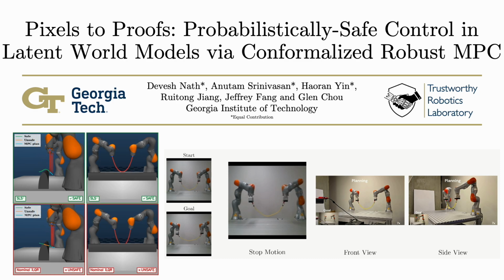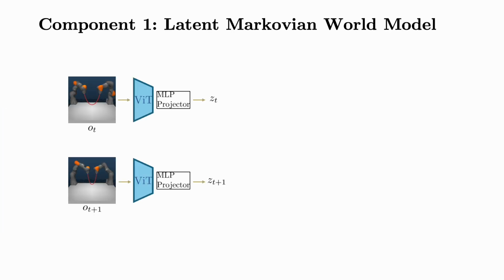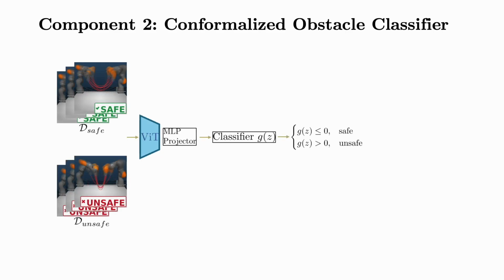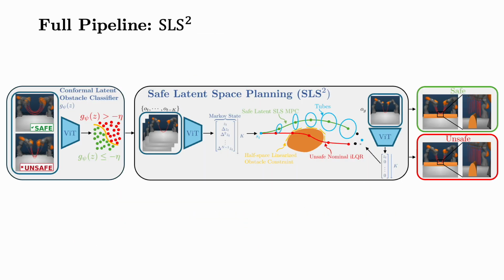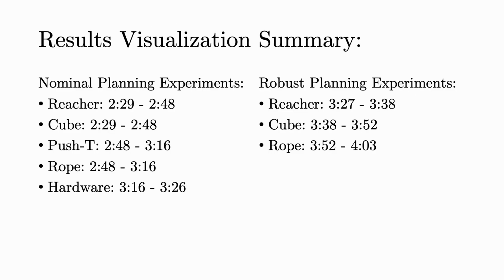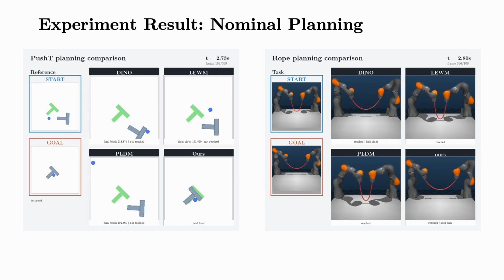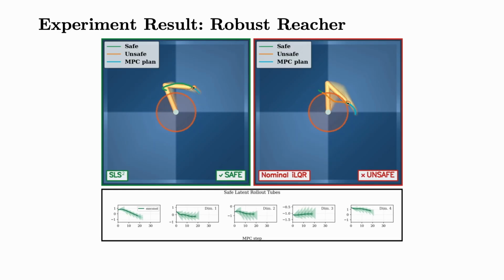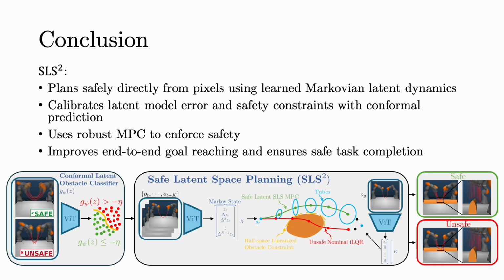Pixels to Proofs: Probabilistically-Safe Latent World Model Control w/ Parallel Conformal Robust MPC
Video accompanying the paper "Pixels to Proofs: Probabilistically-Safe Latent World Model Control via Parallel Conformal Robust MPC" by Devesh Nath*, Anutam Srinivasan*, Haoran Yin*, Ruitong Jiang, Jeffrey Fang, and Glen Chou, 2026.